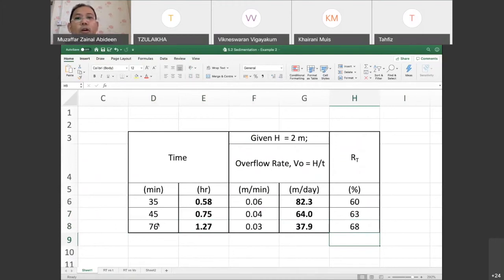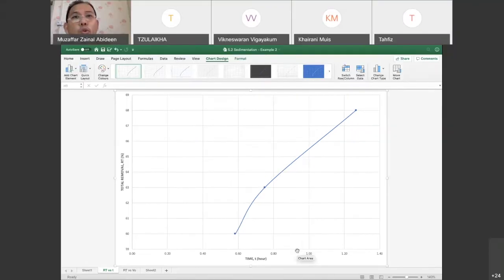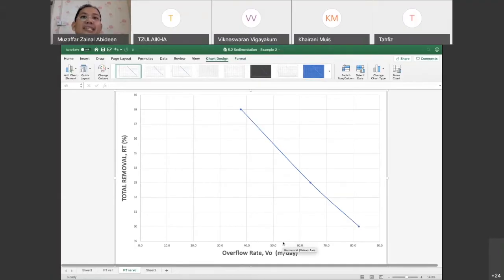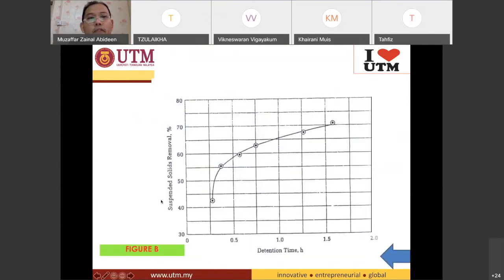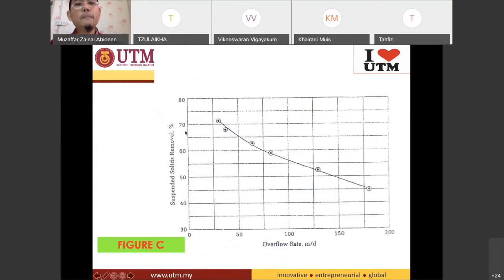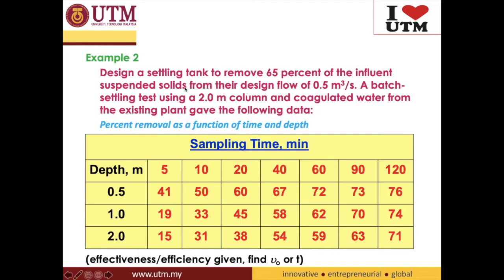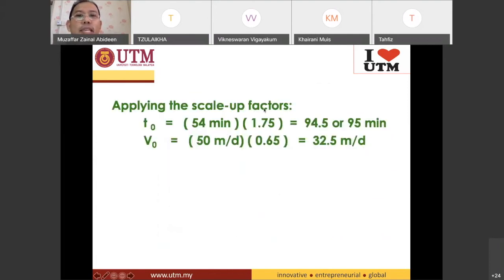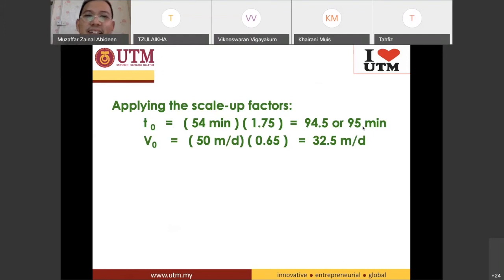7 8 Sedimentation (Solution for Example 2 Part II)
Solution for the second part of Example 2 in Sedimentation topic is revealed